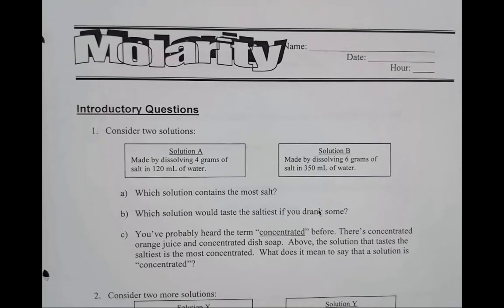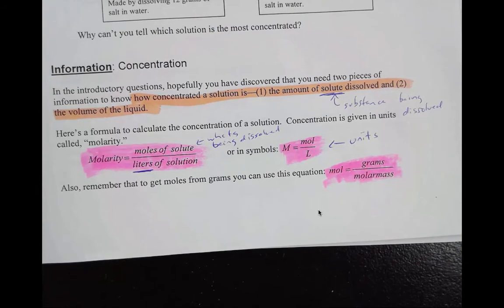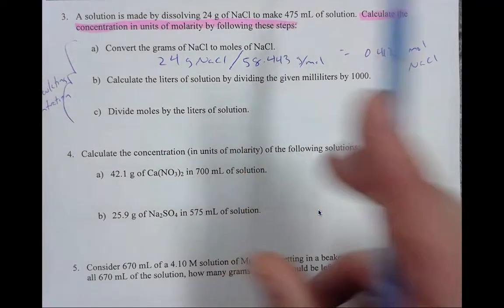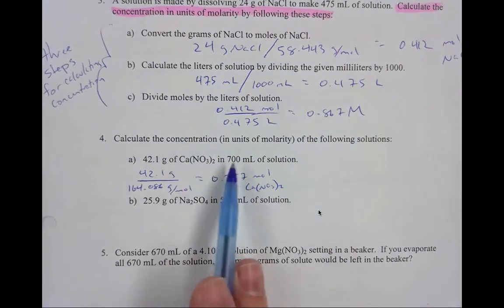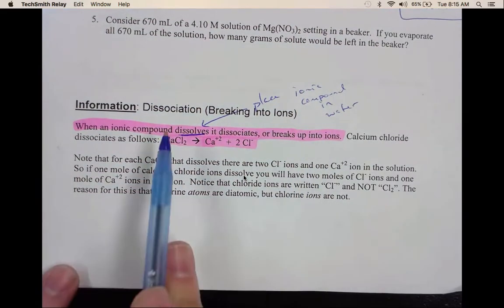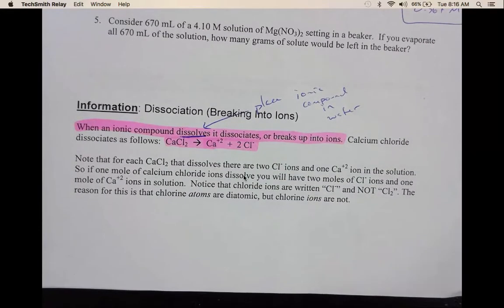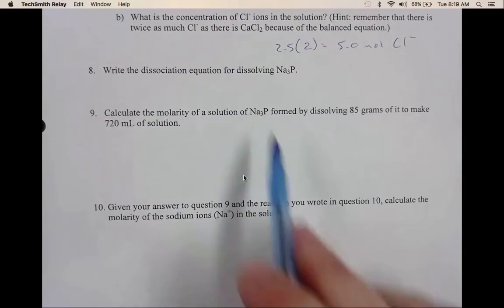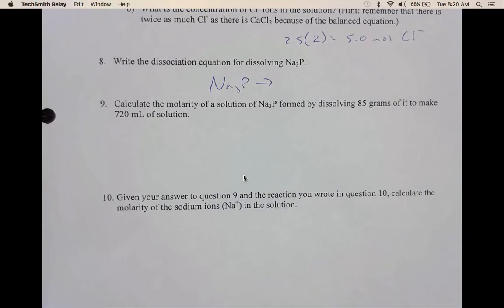Molarity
This video is designed to help you complete the molarity chemquest found in Unit 11.